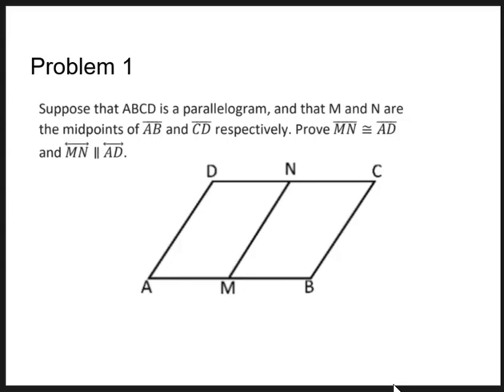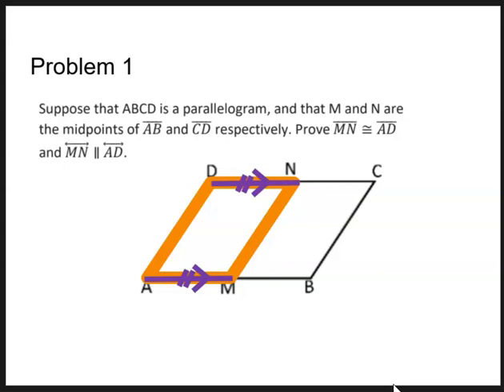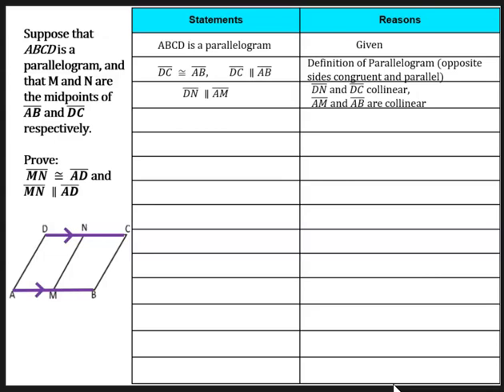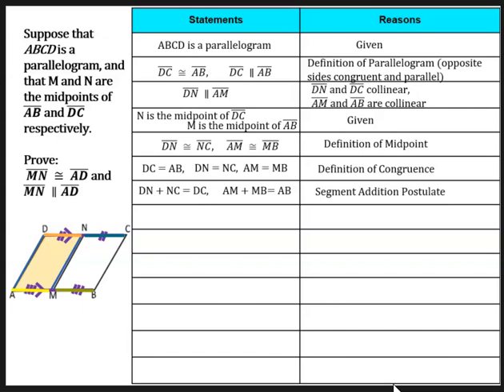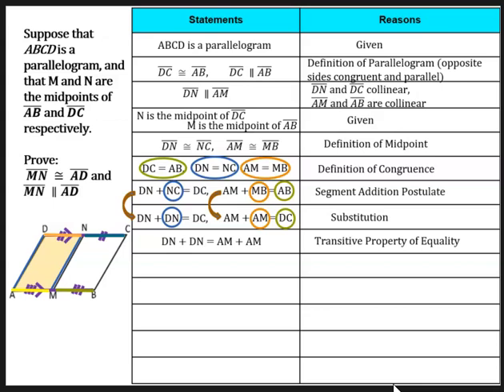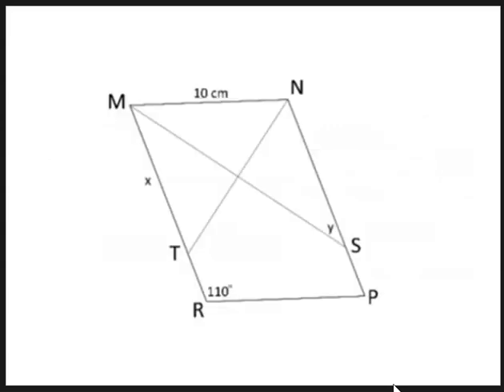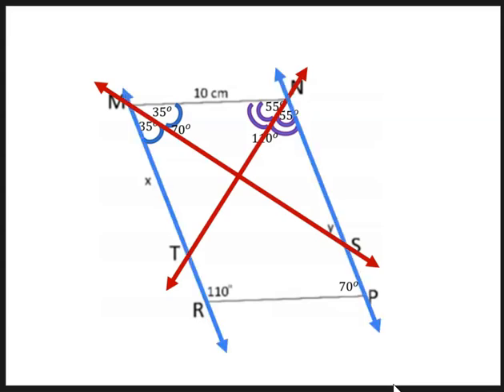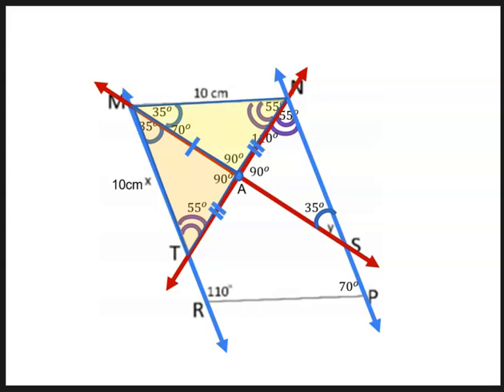M3 U5 L4 Proof Practice Lesson Summary Video